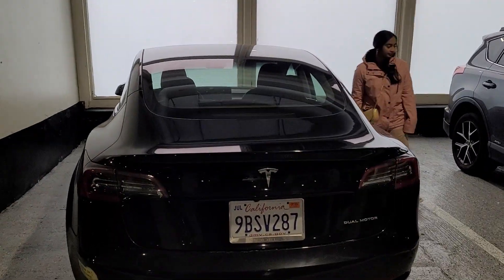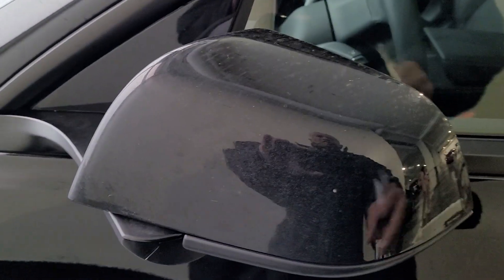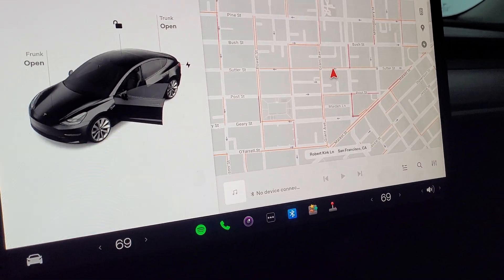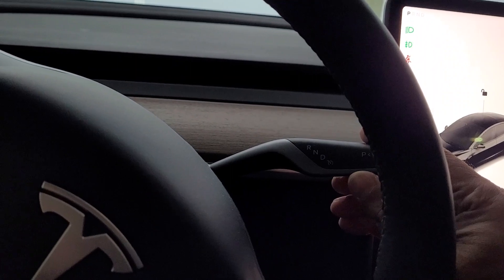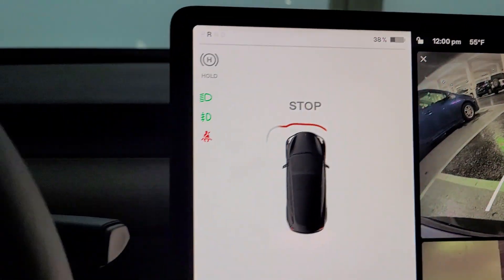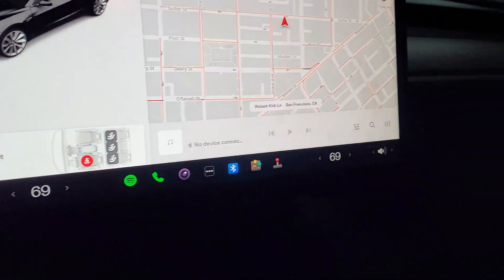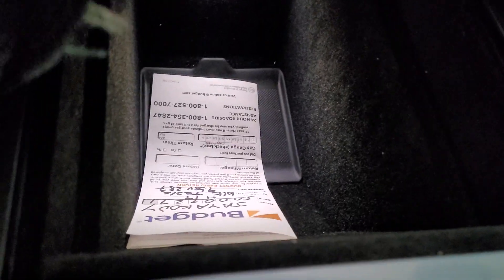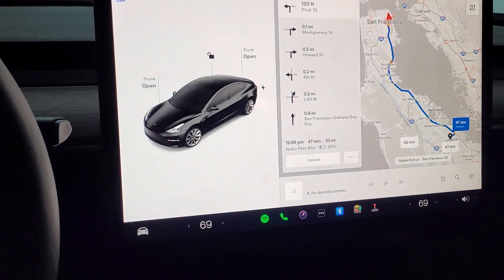How to drive a Tesla, Model 3